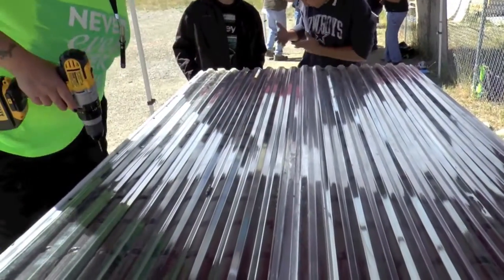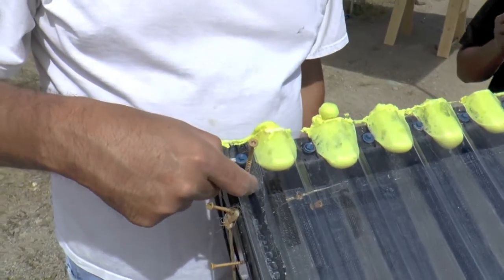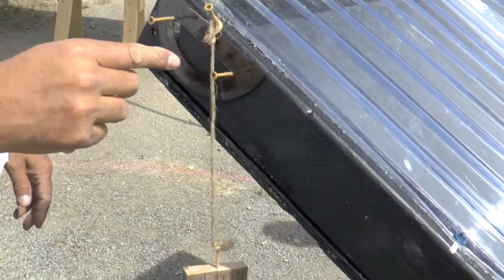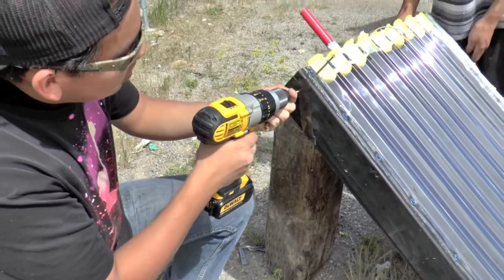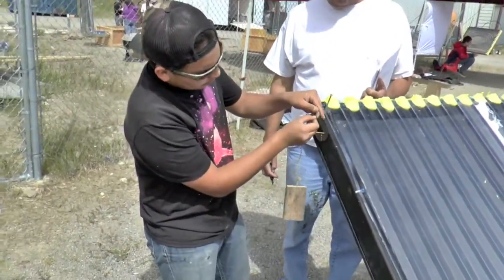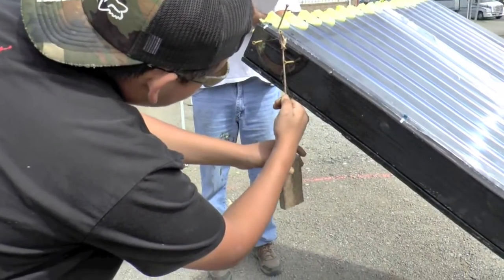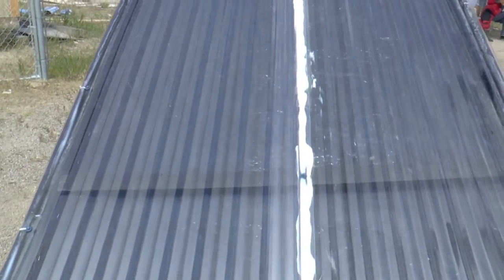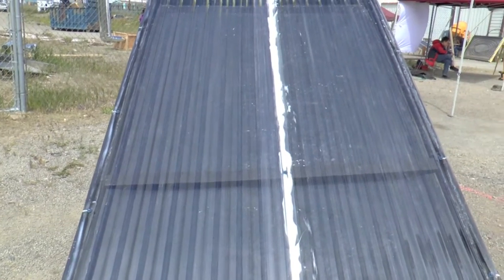Blackfeet Community College Energy Practicum 'Solar Hot Air' set angle of incidence 2016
Blackfeet College Energy Practicum Students demonstrate how to tune a solar collector to 90 degrees angle of incidence for maximum performance.